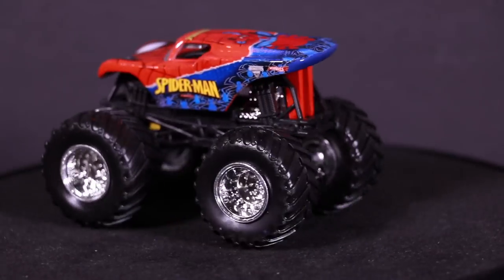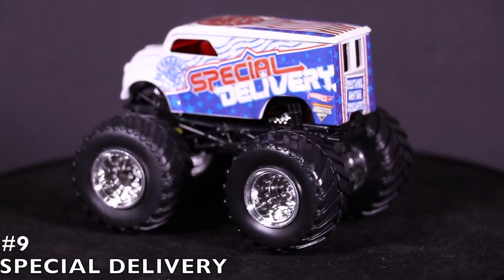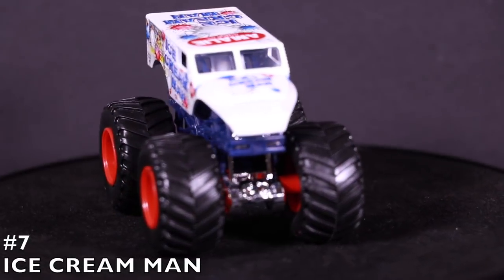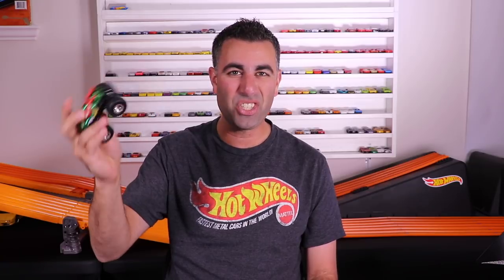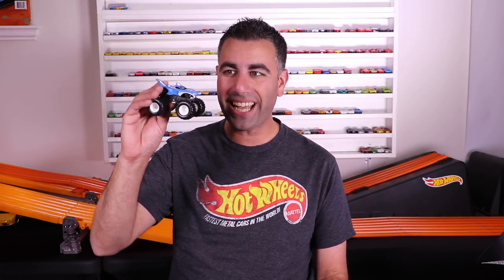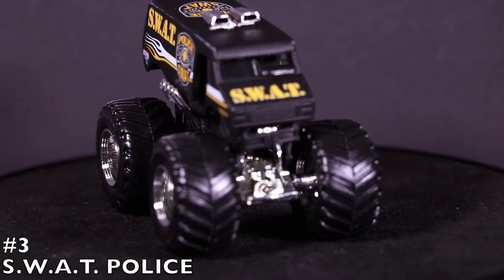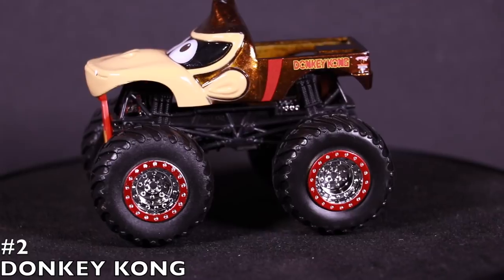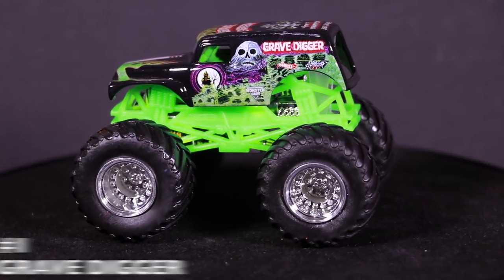TOP 10 HOT WHEELS MONSTER TRUCKS !!! **MONSTER JAM MADNESS**